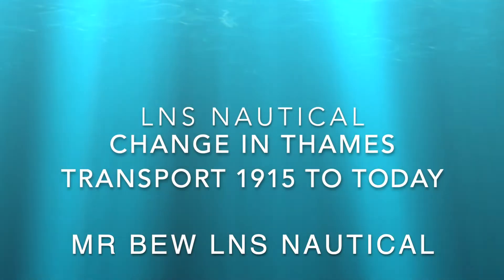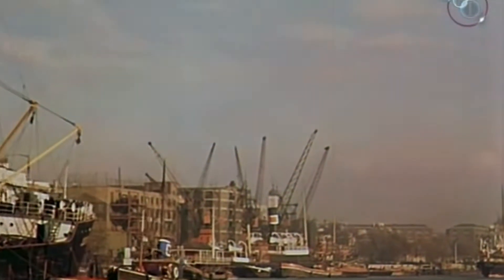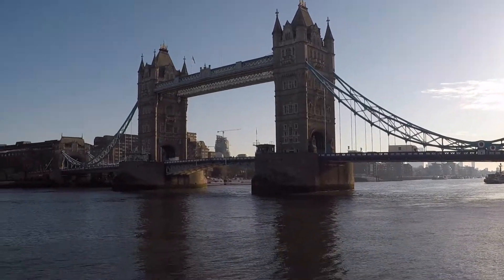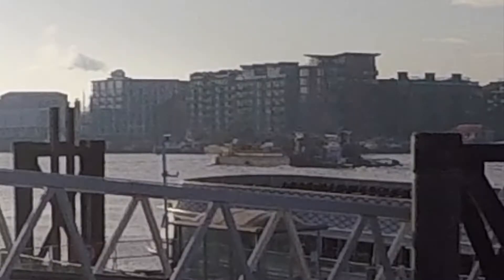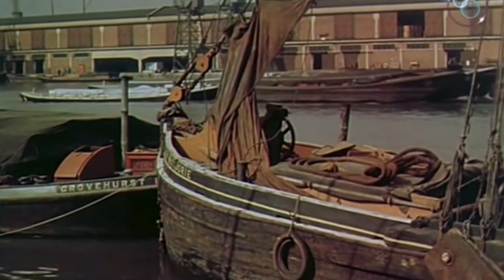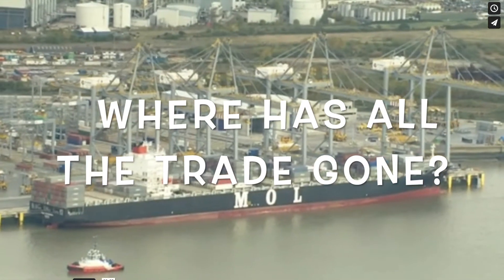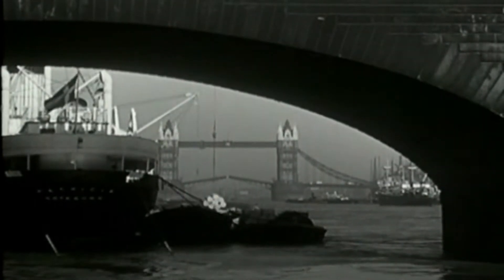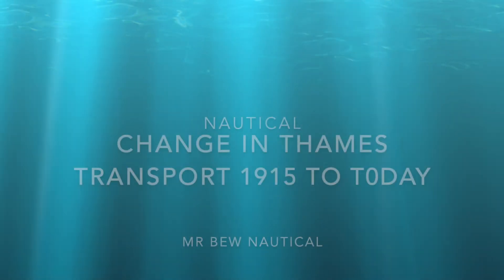Changes in the Thames Traffic from 1915 to Today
In this KS3 video, we look at how the traffic in the River Thames has changed from 1915 the beginning of the London Nautical School to today with clips or around 1915 and a look at shipping movement today March 2021.

This is part of our City Sailing KS3 material on the tutorial channel